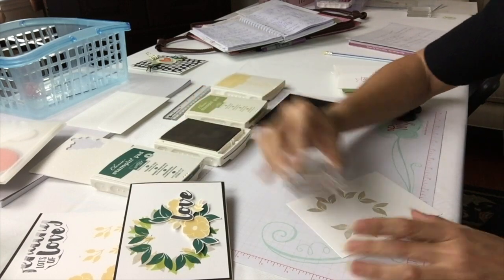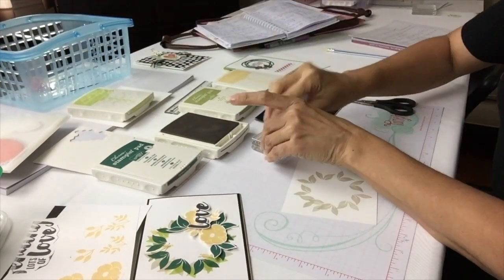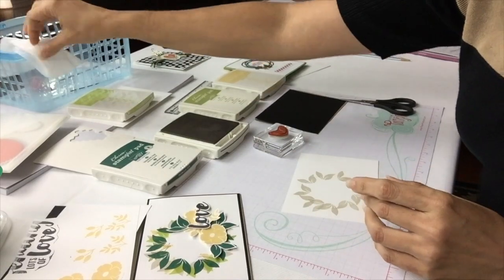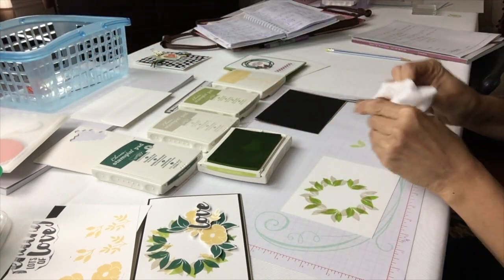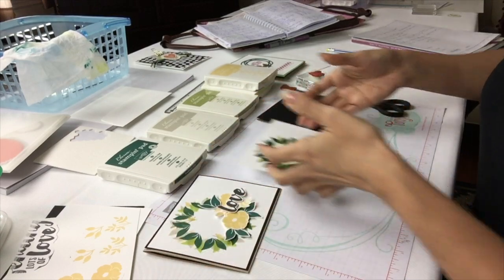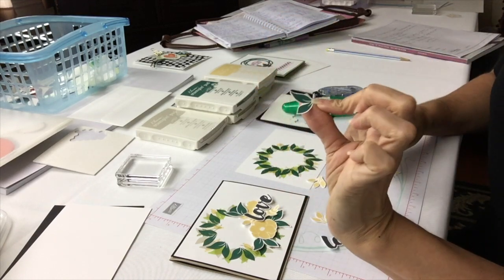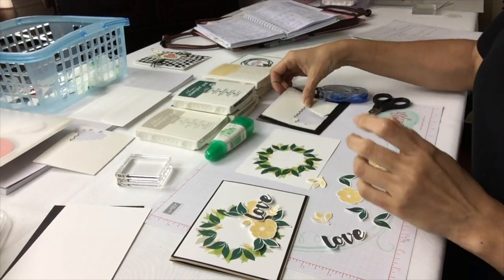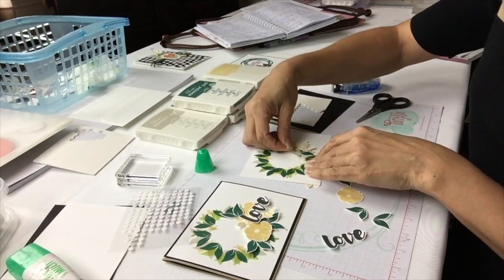Wreath Challenge by Stamp a Blessing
Are you stuck in your creative journey?
Summer left you with a creative freeze? Start here!
I share with you what got me stamping again. This is also my first creative  monthly challenge for all my viewers! See all details below.

Today in my Facebook group
I am starting a September challenge to get out of the rut, where you get to share your own creations and the opportunity to win a prize.

At the end of this month I will pick a random winner from all the entries shared and the "winner" will receive this wonderful clear-mount stamp set, "Lots of Love" (or any other stamp set of equal or lesser value, from either of our Stampin'Up! catalogs).  Your stamp set will ship to you for free.
*USA participants only

Challenge starts today September 4th - Friday September 29th at 3PM ET.
Winner will be announced September 30th on my Facebook group.

Jessica Urrutia